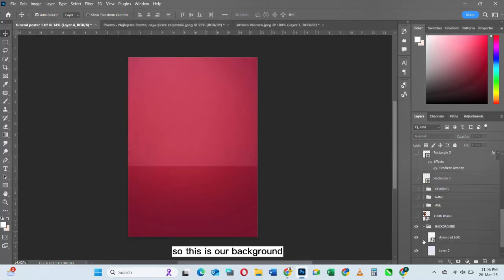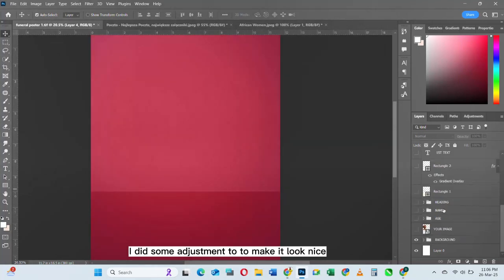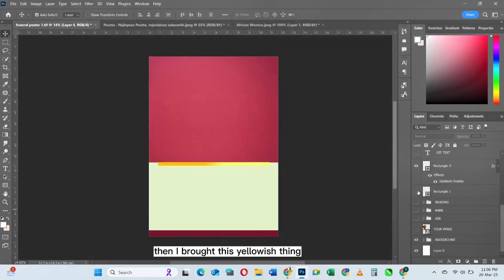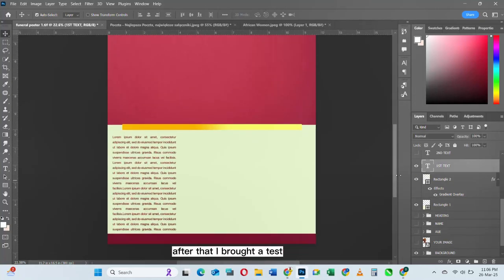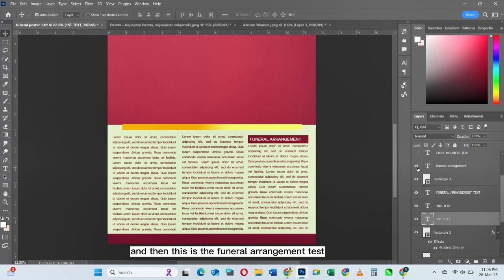FUNERAL FLYER || DESIGN LOGICA